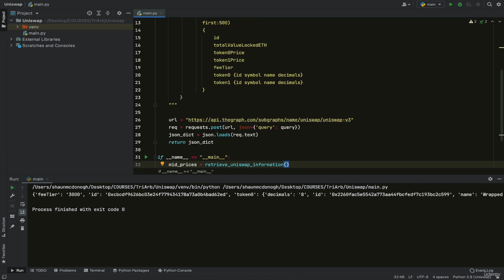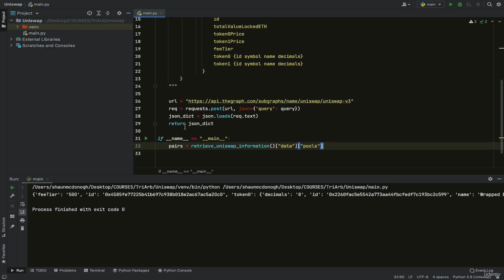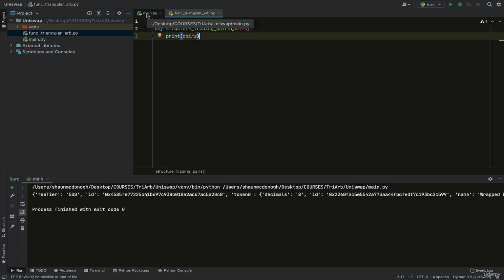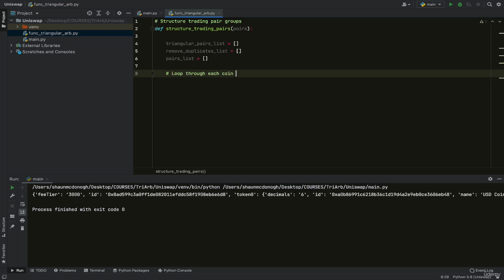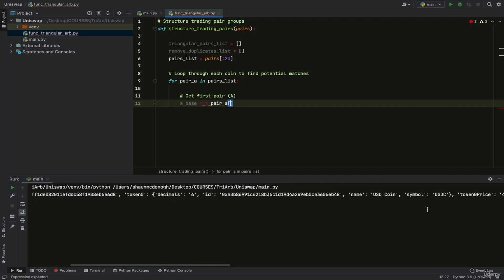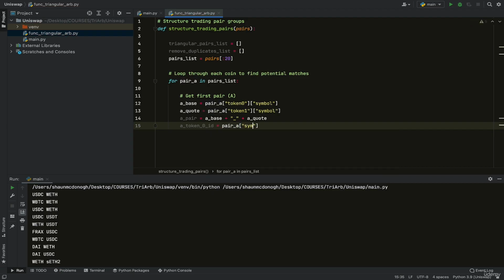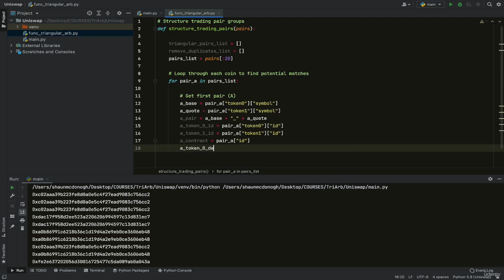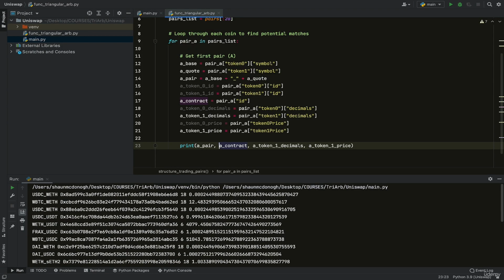curso arbitragem aula 72